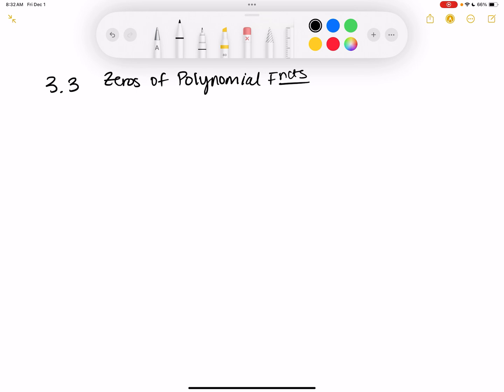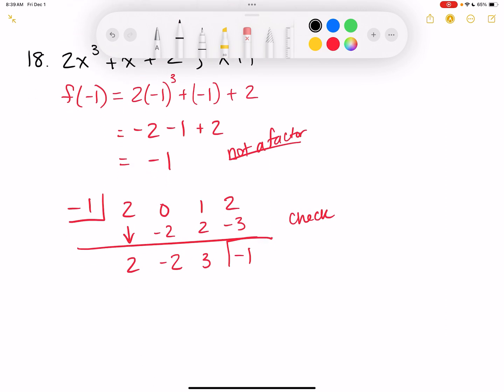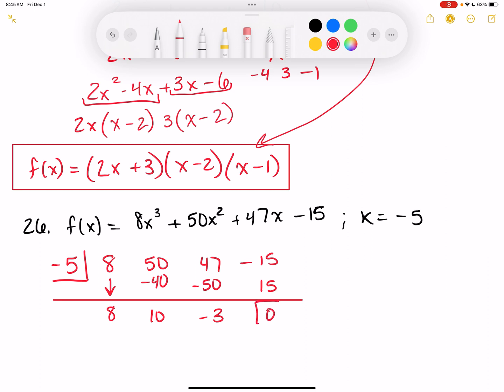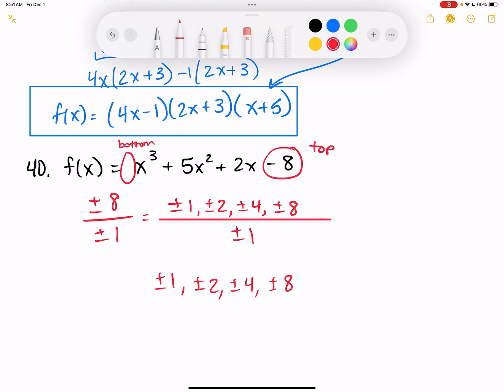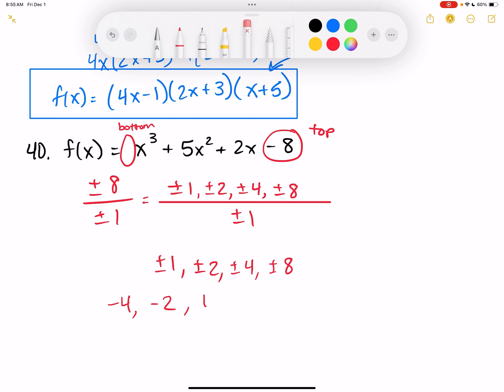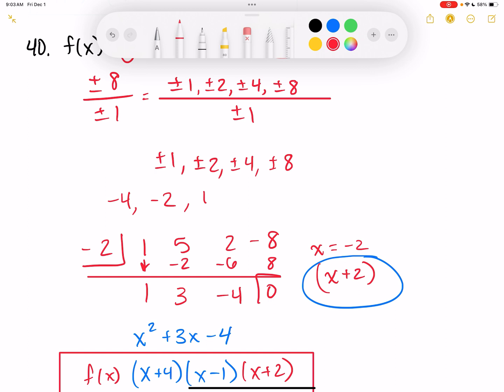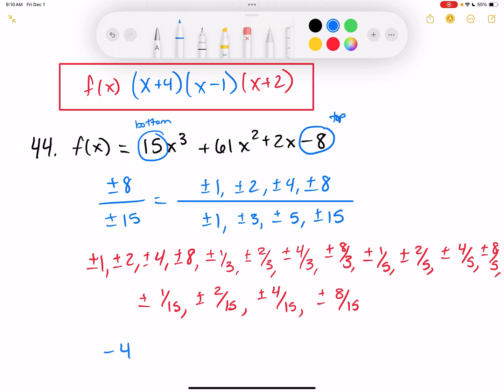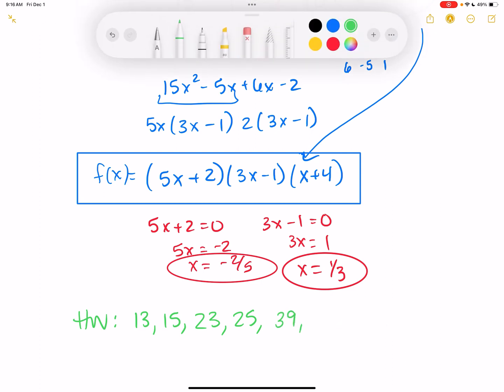College Algebra 3.3 Zeros of Polynomial Functions